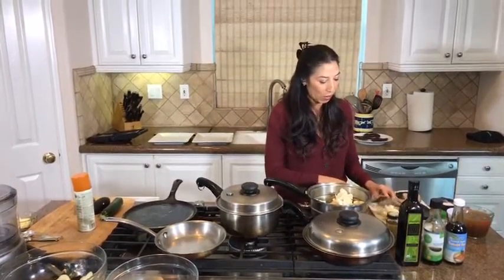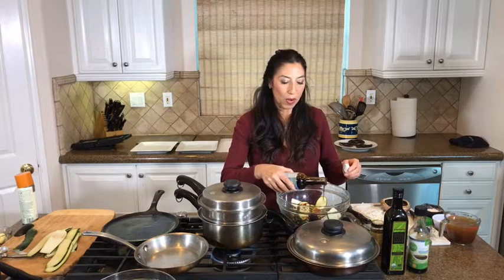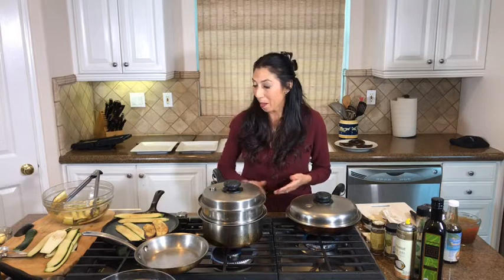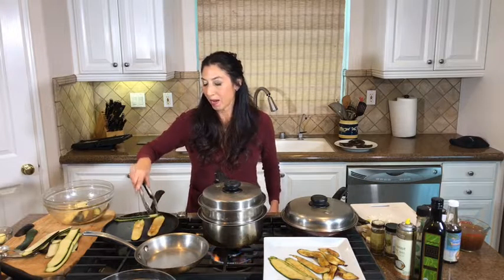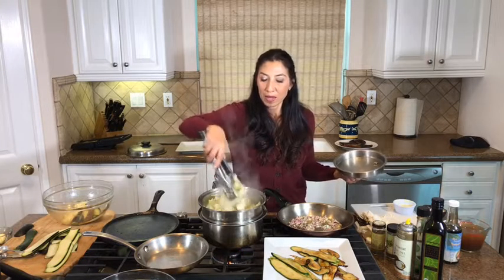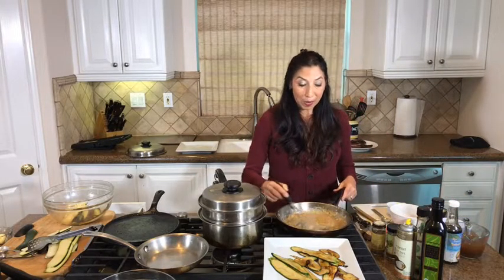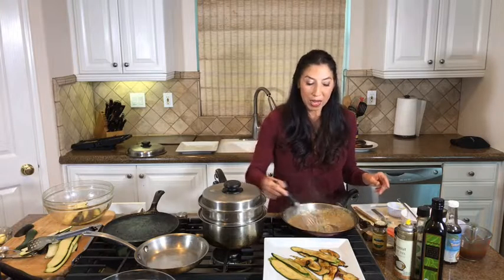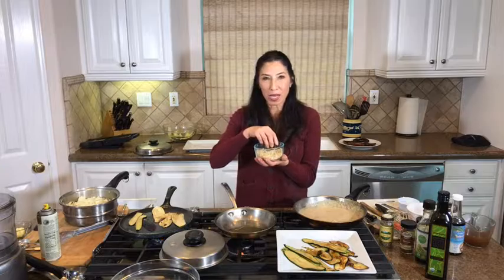Vegetarian Portabella Mushroom w/vegetables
4 large portabella mushrooms
½ cup chopped sprouted walnuts
½ cup chopped parsley
1 cup chopped spinach
4 gloves garlic
½ cup red onions
2 tbsp. gluten flour
4 tbsp. grass fed butter
Coconut cooking spray
1 cup Vegetarian broth
½ cup of organic whipping cream
½ cup dairy free parmesan style cheese (follow your heart almond)
2 Japanese eggs plants
2 green zucchini
1 whole cauliflower
1 leek
1 organic russet potato or red potato (optional)
2 tbsp. chopped chives (optional)
1 tbsp. coconut amino acids
1 tbsp.  Gluten free tamari or coconut amino acids
1 tbsp. olive oil
2 tbsp. ghee
¼ tsp. thyme
¼ tsp. rosemary
¼ tsp dried sage
Celtic salt

Cauliflower Mash Potatoes
Directions:
Chop the cauliflower to into small florets and dice the potato into small pieces. Chop the white parts of the leeks only into small rounds. Place everything into a steamer in a double broiling placing the potato on the bottom layer. Steam vegetables until soft about 10 minutes, still keep slightly firm. Place warm mixture into a food processor with 2 tbsp. of butter and mix until smooth. Add chives, salt and pepper to taste.

Gluten Free Gravy
Directions:
In a skillet melt 2 tbs. of ghee and add the gluten free flour stir mixture till it is smooth or forms a small ball. Turn heat down and add ½ cup of vegetable broth slowly stirring to keep gravy from forming lumps. Add the rosemary, sage, and thyme to taste. Add the remaining cooked garlic and onion mixture. Keep adding in the vegetarian broth till it is just about the right consistency then slowly add the whipping cream to taste and to desired consistency. Add salt and pepper.

Portabella Mushrooms
Directions:
Remove stems from mushrooms and wipe mushroom off with a paper towel to clean. Place mushroom in a skillet prepared with coconut spray. Cook stem side down until soft but not mushy about 2-3 minutes turn over and add coconut amino acids and cook another 1-2 minutes add a bit of the broth to keep mushrooms from sticking to pan. Any excess liquid from cooking mushrooms return to vegetable broth for gravy.  I cook two mushrooms at a time and keep an eye to moisten with a bit of broth as necessary. Set onto a cookie sheet place parmesan cheese in the center of each mushroom. Place in broiler just to melt cheese and top with cauliflower mash potatoes and gravy. I will toss the zucchini and eggplant rolls onto the same cookie sheet if I want to serve them warm makes everything timely.

Filling for Grilled Zucchini and Eggplant
Directions: Sprouted walnuts
 Soak ½ cup of walnuts in 1 cup of purified water let sit for 5 hours to release the enzyme inhibitors. Drain walnuts let air dry for 30 minutes. You can make theses the day ahead and keep in refrigerator. Use a food processor and pulse nuts until they are in small like bread crumbs. Set aside

Finely chop parsley and spinach set aside

Finely chop garlic and onions and sauté onions in 1 tbsp. of ghee set aside ½ of the mixture for the gravy.

In the skillet use half of the onion and garlic mixture and add the spinach and sauté just to wilt add parsley, parmesan cheese and walnuts, mix well and continue cooking for 1 minute. Add a pinch of celtic salt and black pepper to taste. Remove from heat, reserve to stuff Grilled Vegetables.

Using a mandolin slice your zucchini and eggplant place them in a mixing bowl add 1 tbsp. gluten free tamari or coconut amino acids and 1 tbsp. olive oil coat well. Prepare Grill with some coconut oil spray (best in a cast iron grill pan). When the grill is hot grill about 1 minutes on each side (they grill quickly; don’t over grill keep them slightly firm.

Transfer to platter and place a dollop of the walnut mixture on the grilled zucchini and eggplant and roll up like a sushi roll. These can be served warm or at room temperature. If you want them warm transfer them onto a tray and heat up under a broiler for a moment before serving.